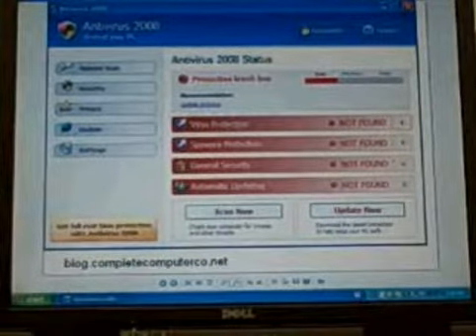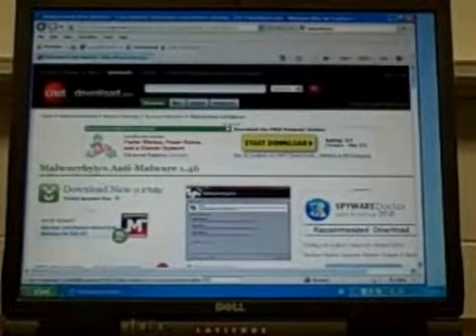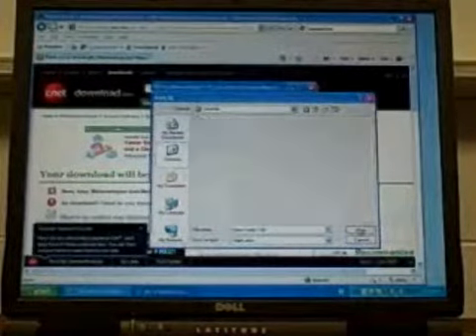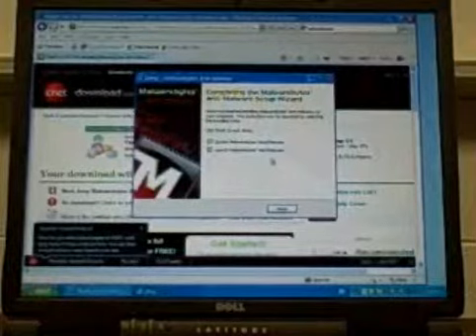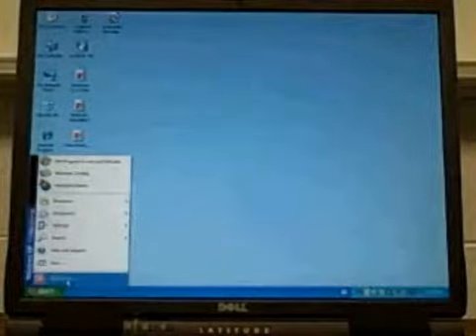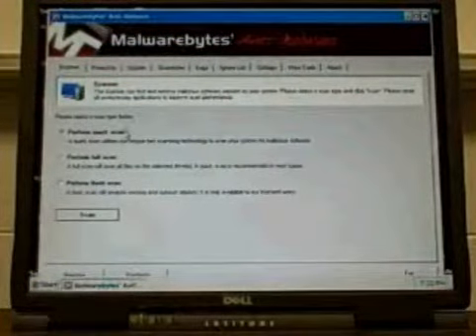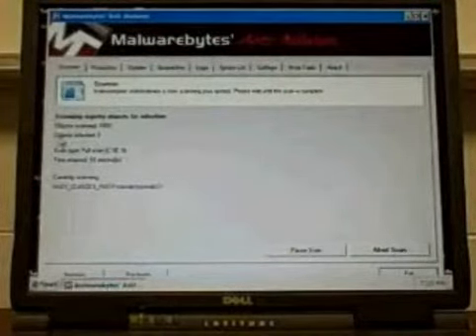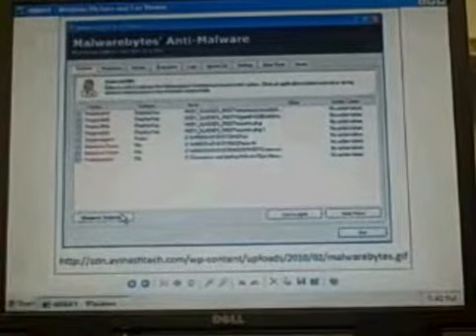Remove fake antivirus infections with MalwareBytes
Demonstration how to use MalwareBytes